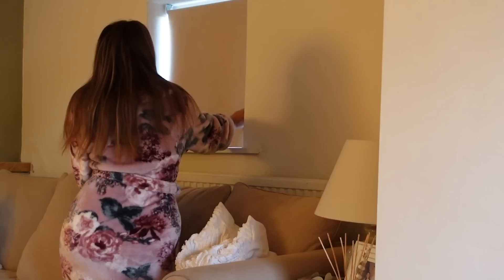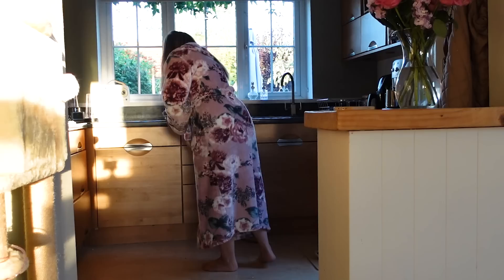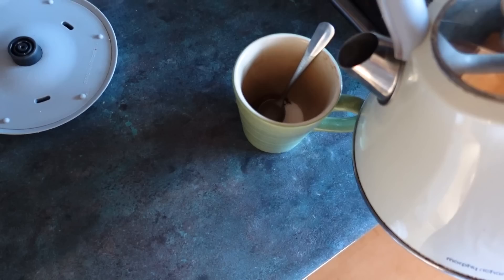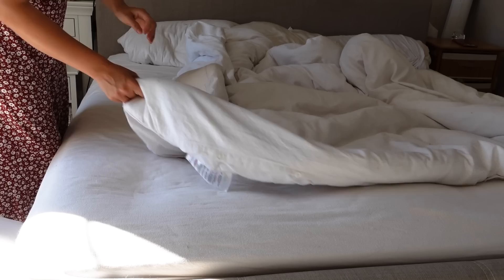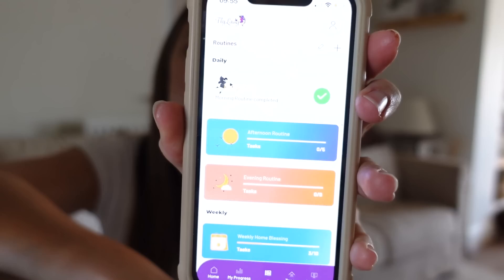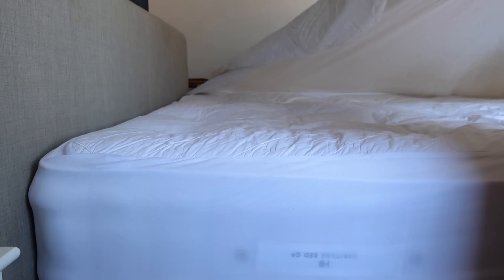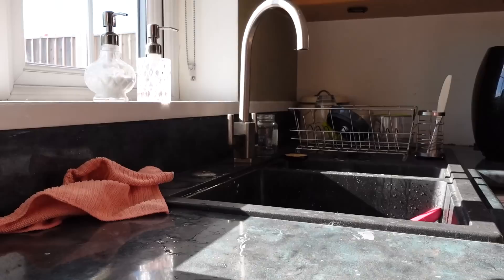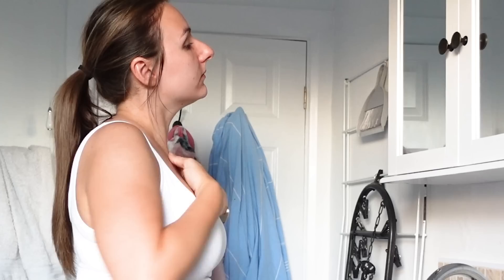FLYLADY FULL DAILY ROUTINE | day in the life of a homemaker, cleaning motivation, speed cleaning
♡ Mrs Hinch Little Book Of Lists
♡ Dyson Vacuum
♡ Rose Anti Bac Spray
♡ Bathroom Spray
♡ Fabric Spray
♡ Lenor Exotic Bloom

♡ My Etsy store (hand made crystal jewellery)
♡ My Ethical Crystals Store
♡ Planners & Trackers Designed By Me

Kay x